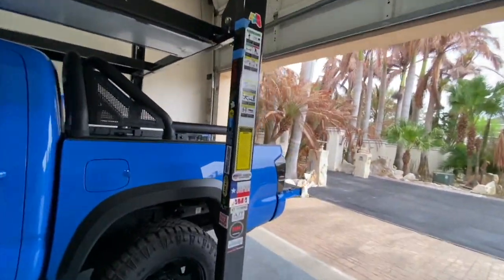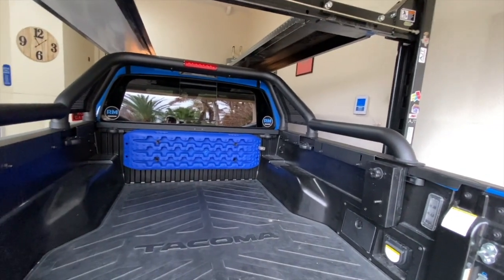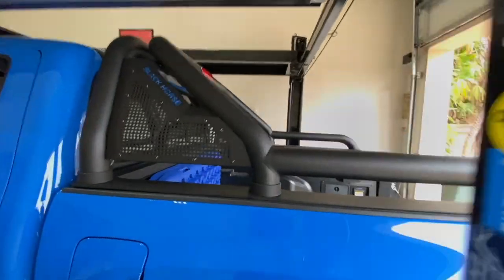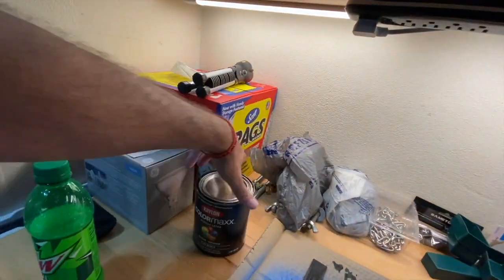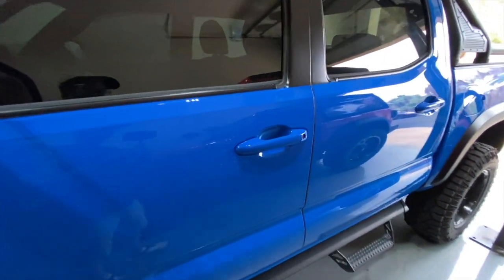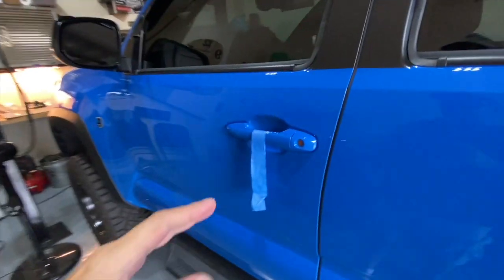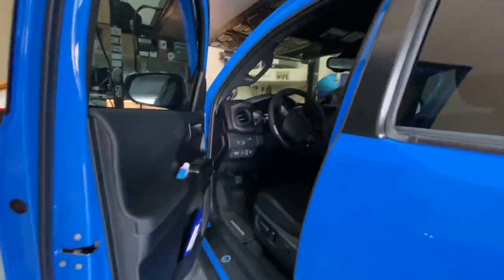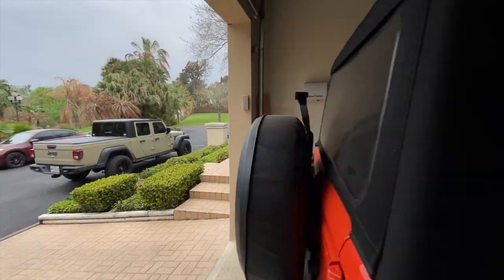Should I Install Black Door Handles on My Toyota Tacoma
Should I Install Black Door Handles on My Toyota Tacoma?  Am I going overboard with the black accents!  What do you think?

Looking for a RobMotive channel logo decal?  $6 Ea shipped in the US and $7 outside the US.  Perfect for the rear window👍🏼
LINK TO MY JEEP GLADIATOR CHANNEL:

TACOMA SPORT BAR
(Commissions Earned)
THE SPORT BAR ad
Black Horse Gladiator Universal Roll Bar Modular GLRB-03B - Compatible with 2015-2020 Toyota Tacoma -Chevy Colorado- GMC Canyon

My Tacoma Lift On The FRONT:
(Commissions Earned)